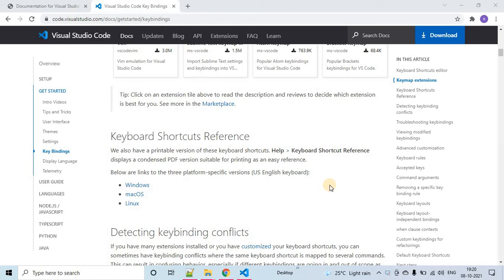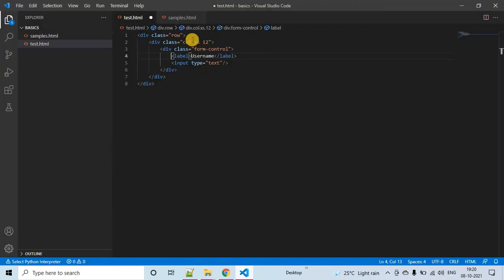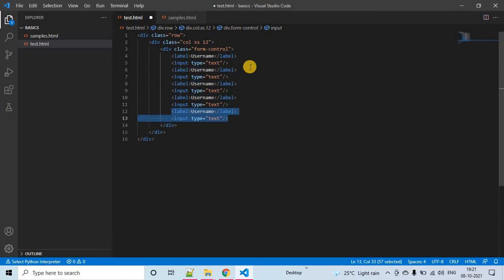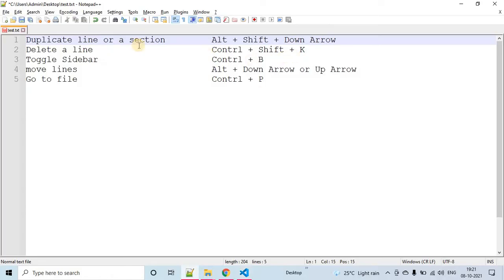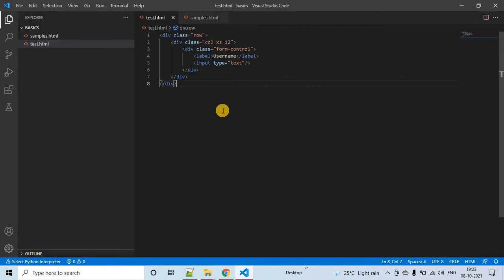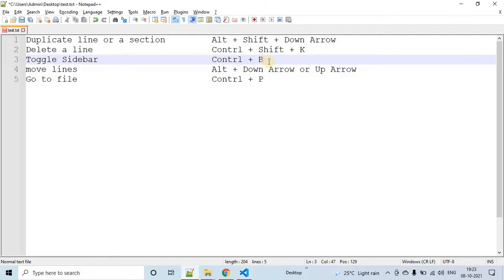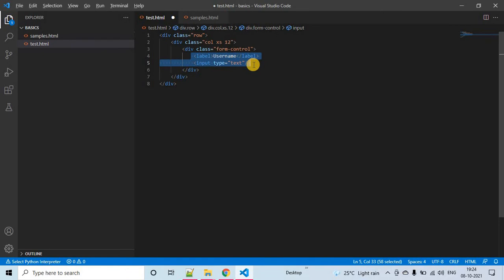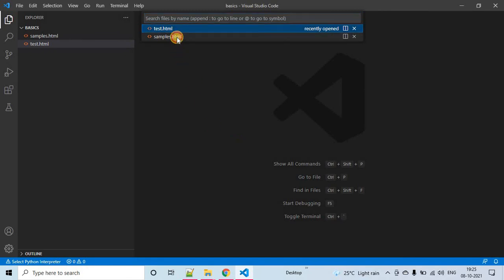visual studio code shortcuts